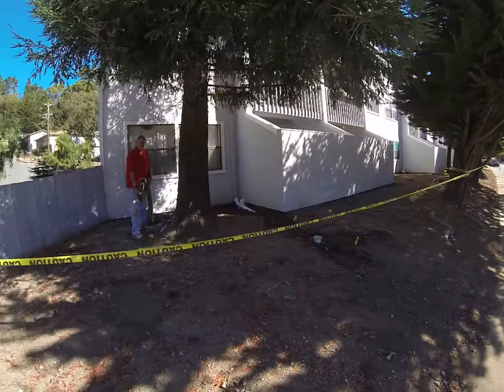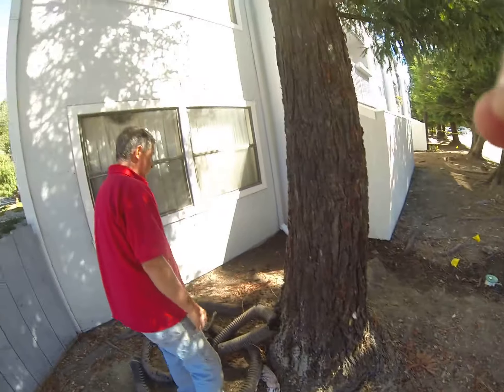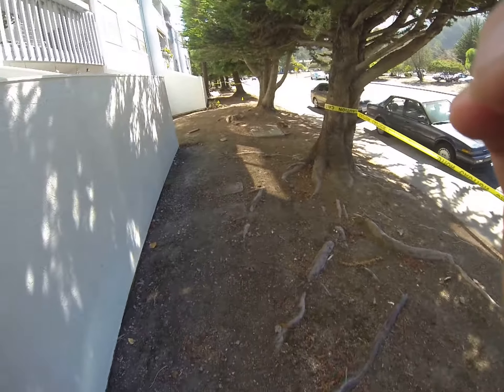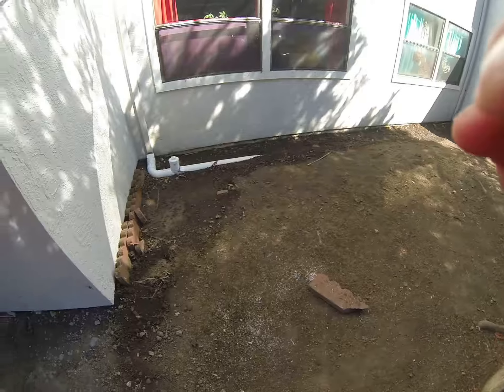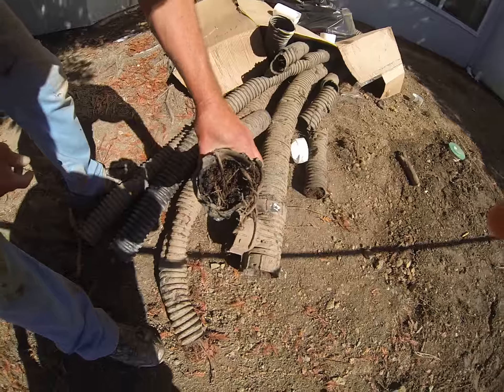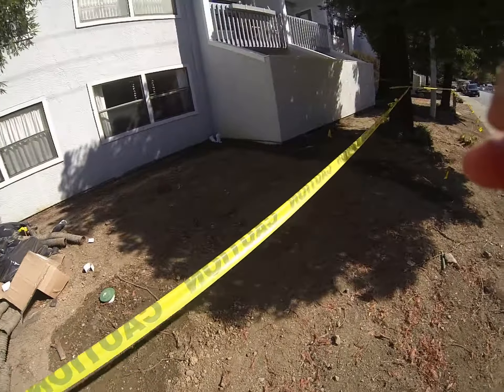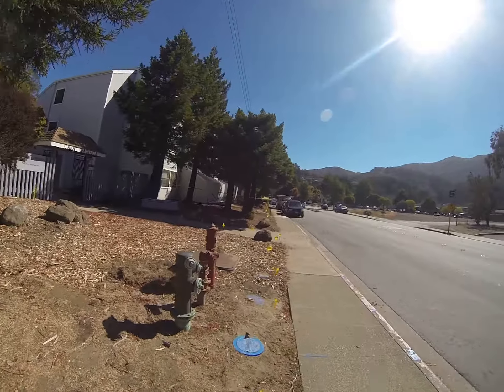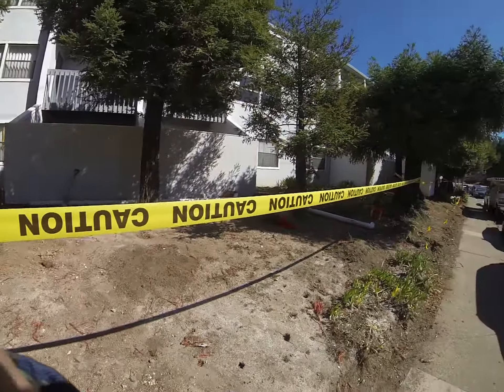Golden Gate Enterprises SF Bay Area Drainage Contractor Pacifica Front